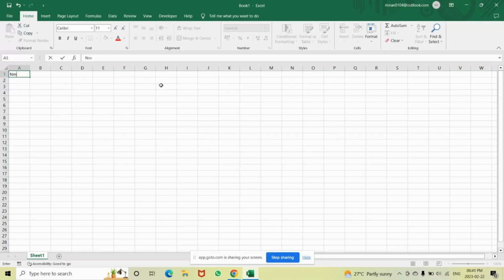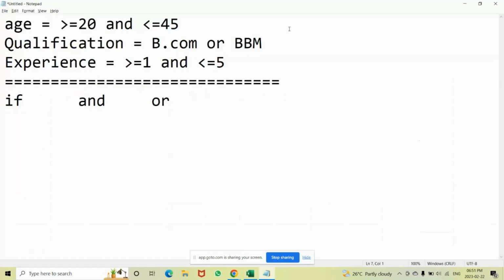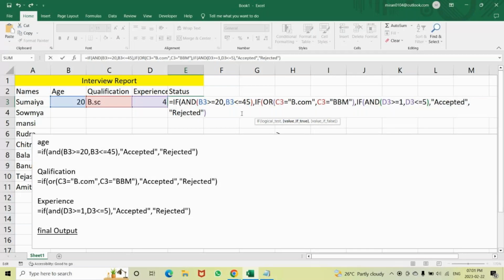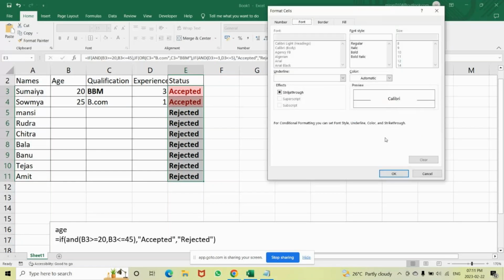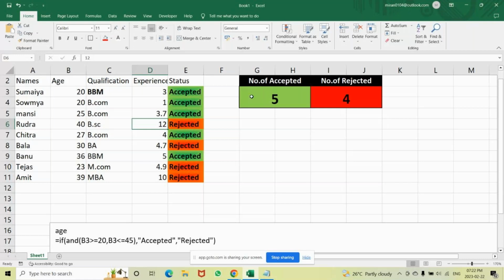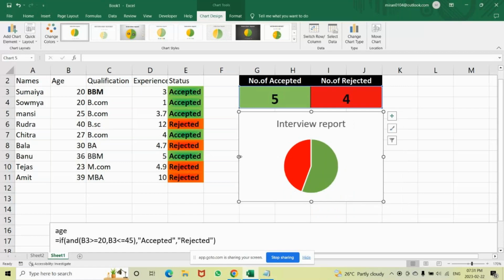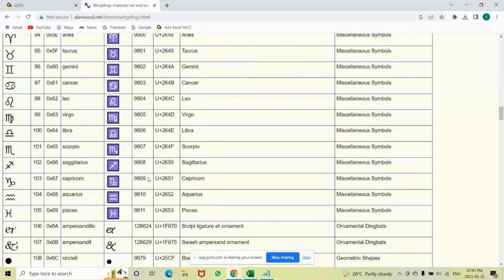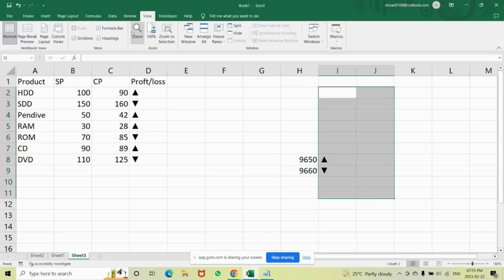Shamily Aadvance Excel 22rd Feb 23 MCC